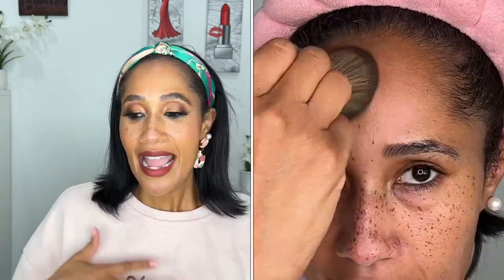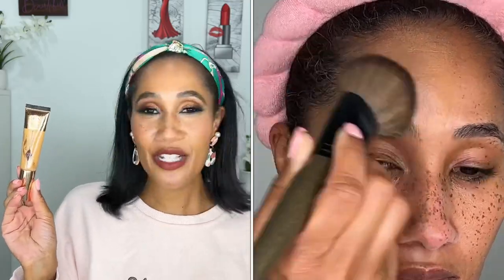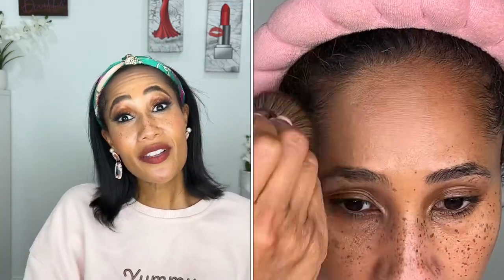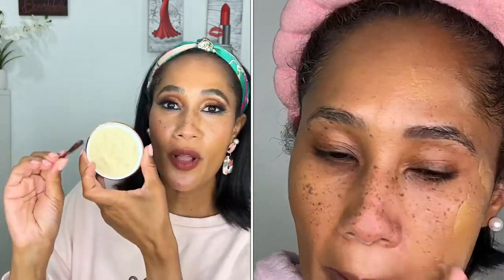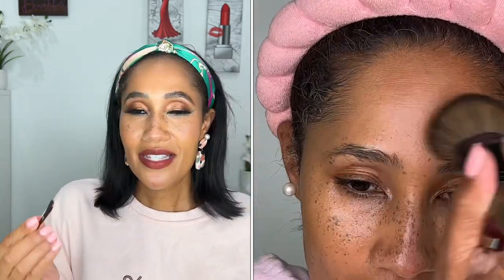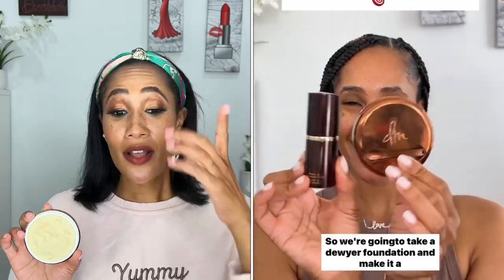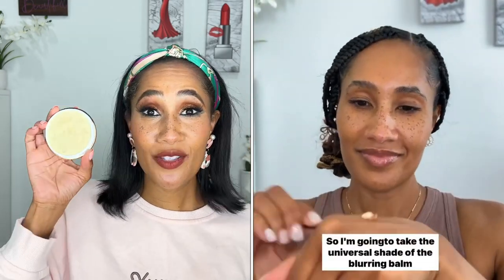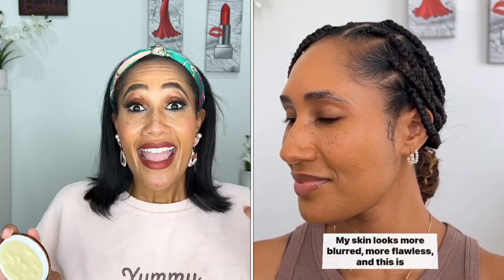BEST FOUNDATION HACK! Wear Dewy Foundations in Summer | All the Ways to Use DMB Balm Powder!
GlamGirlChelsea
6700 North Tryon St.

PRODUCTS MENTIONED

SKIN PREP
Pat McGrath Rose Essence

POWDER
Flawless Jade Breathable Pressed Powder

EYES
Floral Engraving Odey Makeup Palette (The Encounter)

INSTAGRAM glamgirlchelsea ✔️

FACEBOOK glamgirlchelsea ✔️

TWITTER glamgirlchelsea ✔️ss